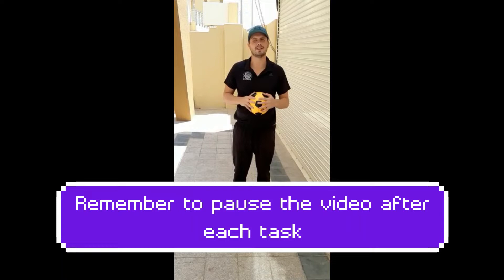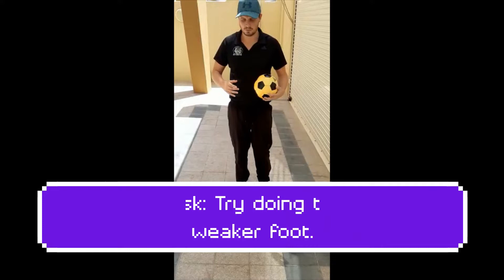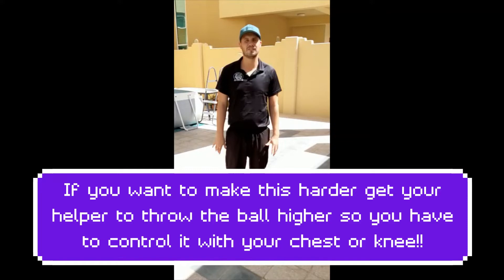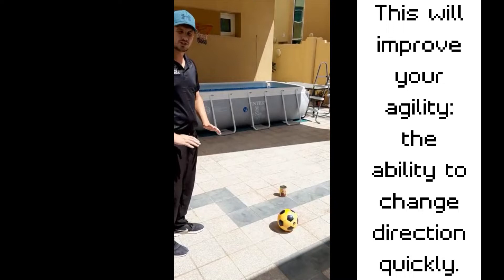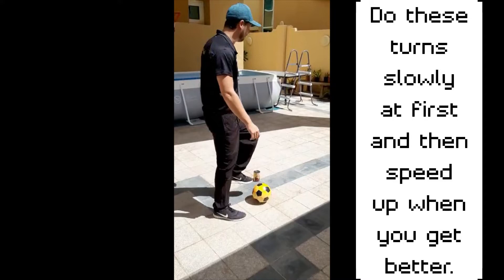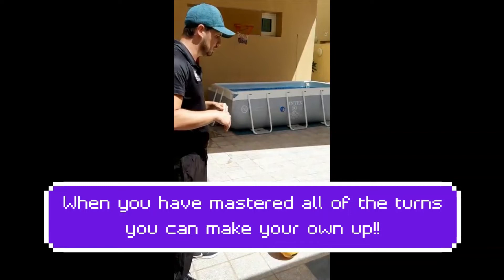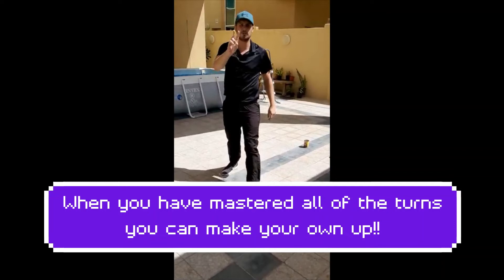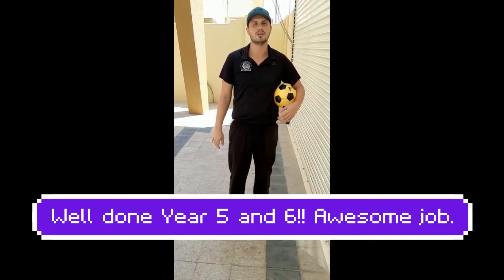Year 5 and 6 E-learning PE - Football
An e-learning PE lesson on Football first touch and turns.